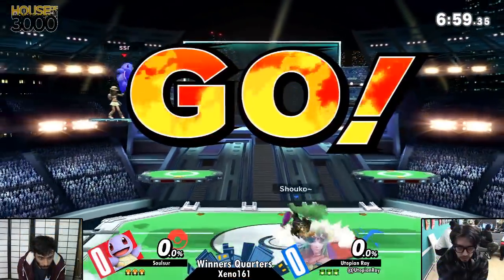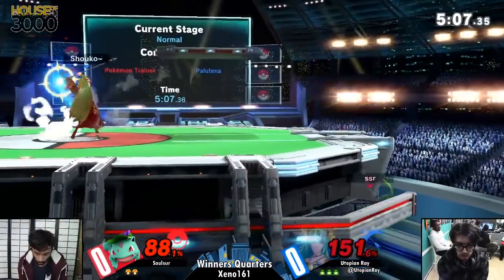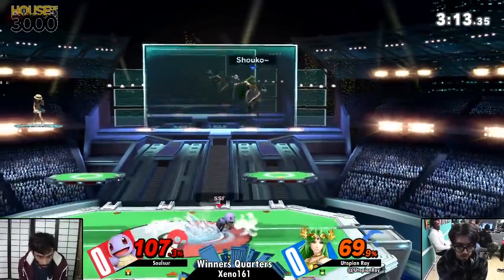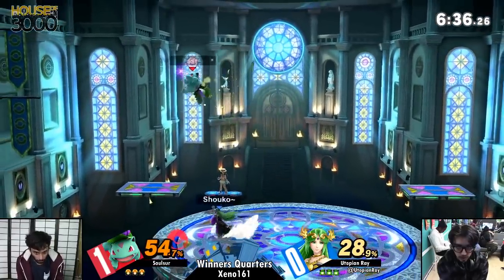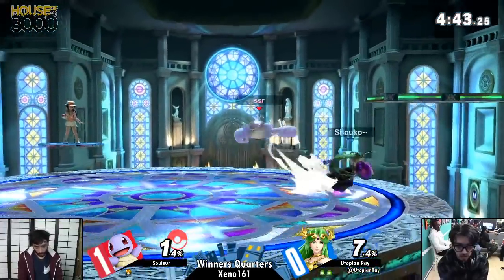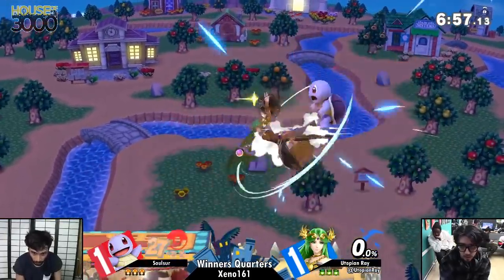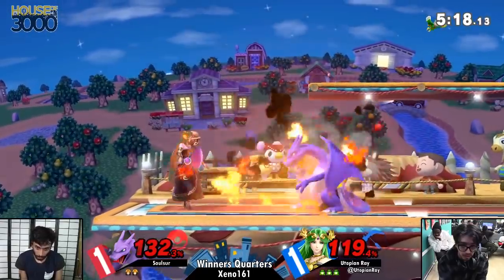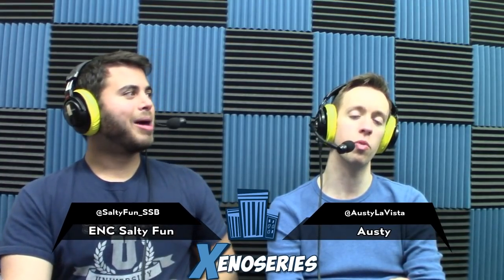Smash Ultimate Tournament - Soulsur (Pokemon Trainer) Vs. Utopian Ray (Palutena) SSBU Xeno 161 WQ